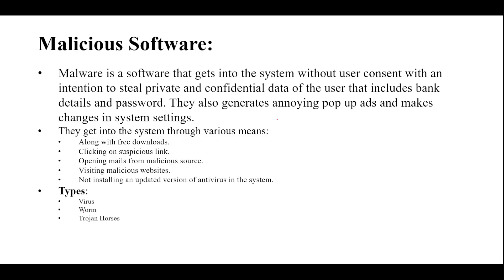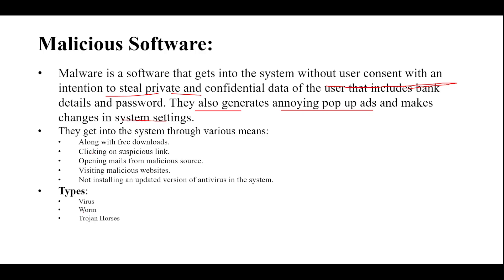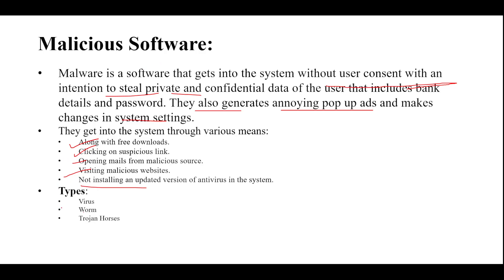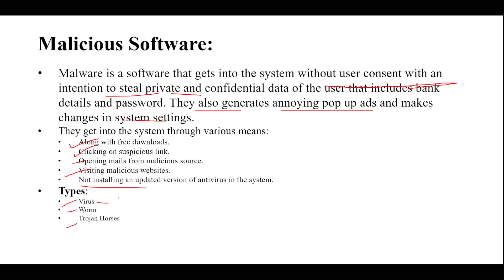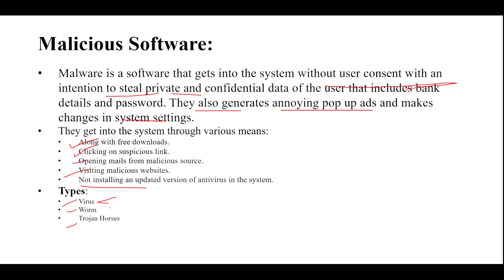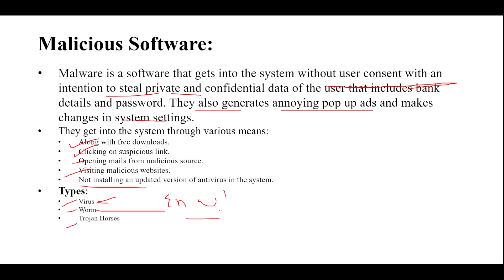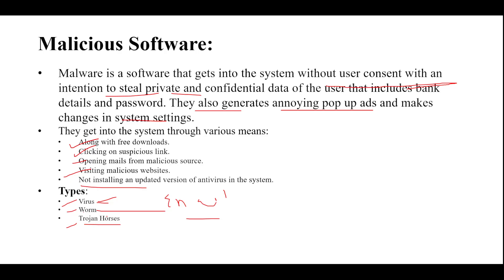5_Malicious Softwares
Viruses, Worms, Trojan Horses.